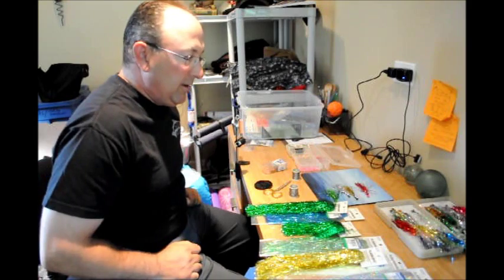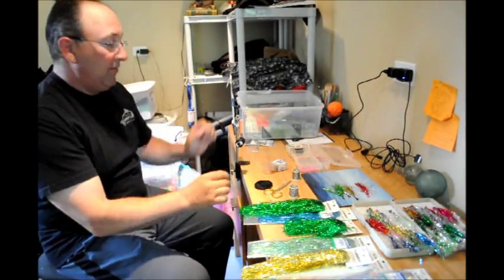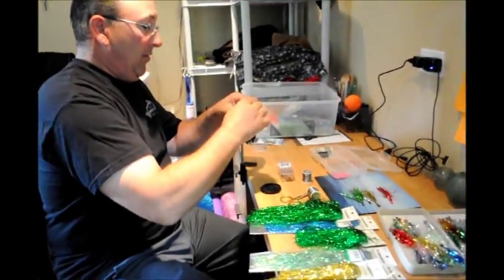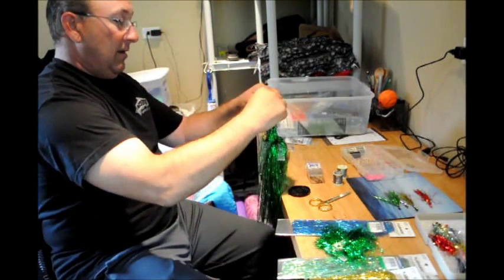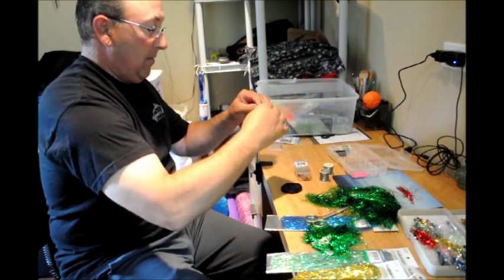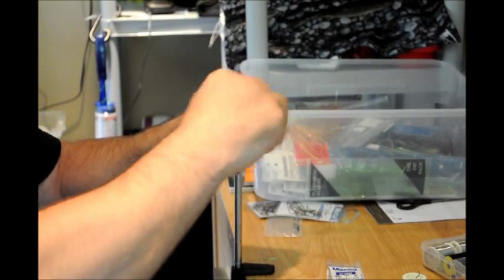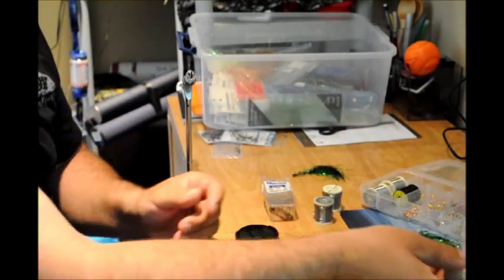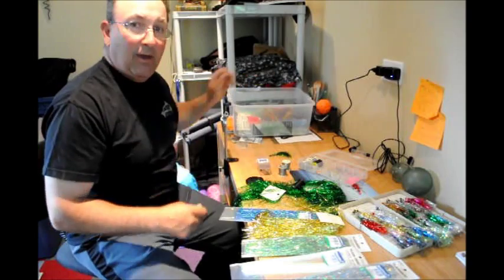Tying Coho Flies - Vancouver Island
Tying our special "Tashish Tinsel Flies"